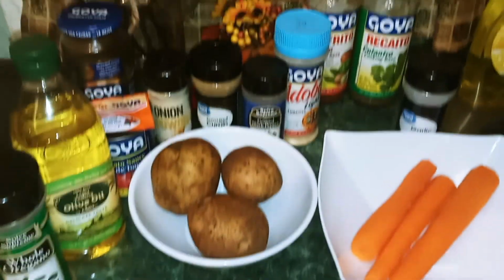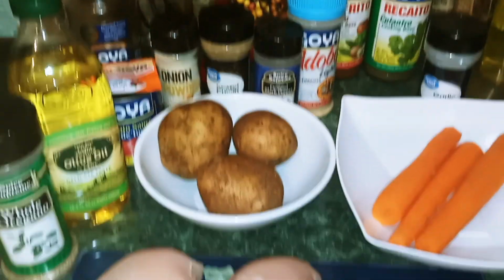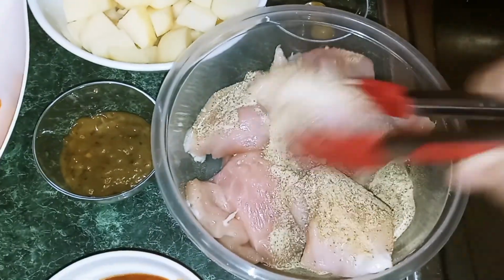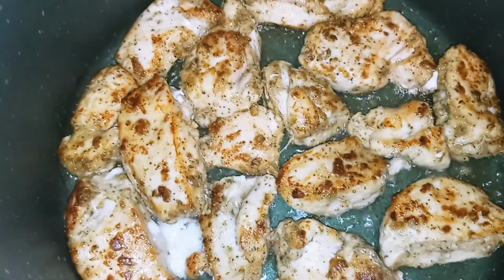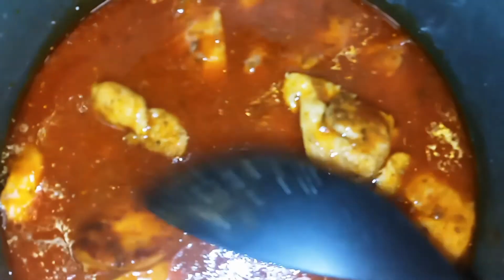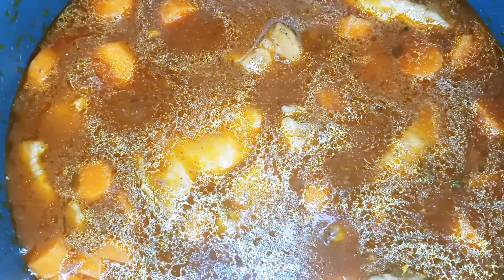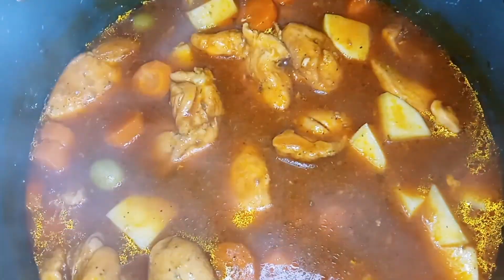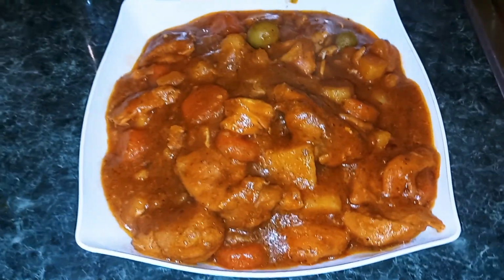PUERTO RICAN CHICKEN STEW POLLO GUISADO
This stew is good on cold winter days. It is very flavorful and delicious.

Ingredients:
2-3 chicken breasts
3 potatoes diced
1/2 cup olives
3 carrots diced
1 8 oz can tomatoe sauce ( goya )
5 tbsp sofrito
1 tsp garlic powder
1 tsp onion powder
1/2 tsp pepper
1/2 cumin
1/2 tsp oregano
1 tsp adobo ( I used goya adobo light seasoning)
1 pack sazon
1/4 cup olive oil ( if you have canola oil you can use that)